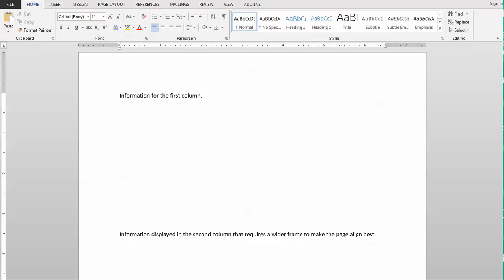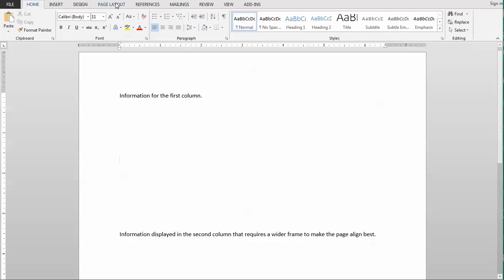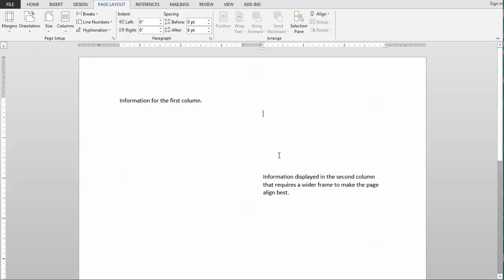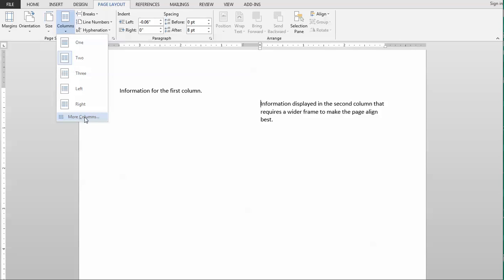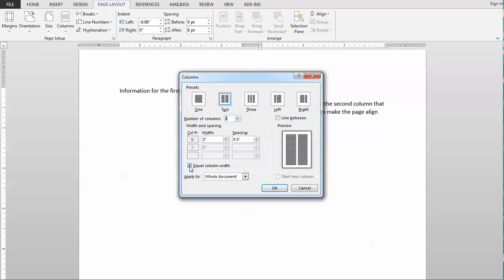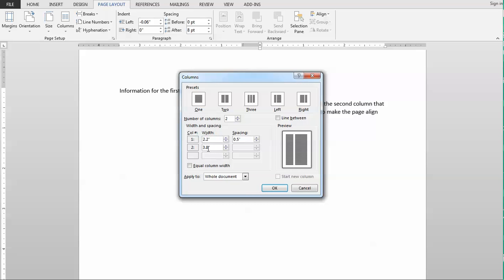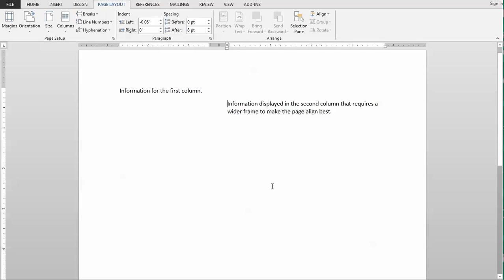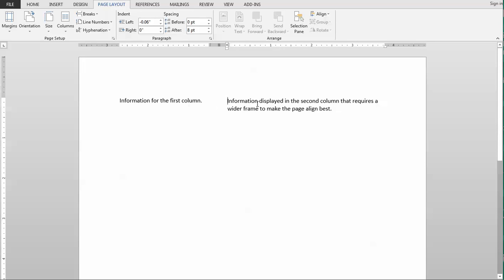How to Set Unique Column Widths in Microsoft Word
Video showing how to set unique column widths in Microsoft Word for more efficient and effective documents.